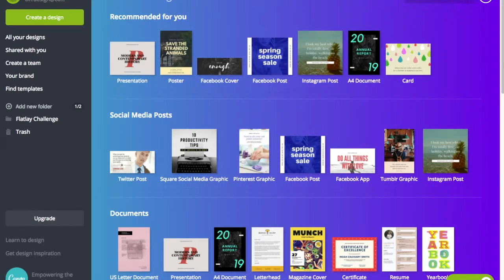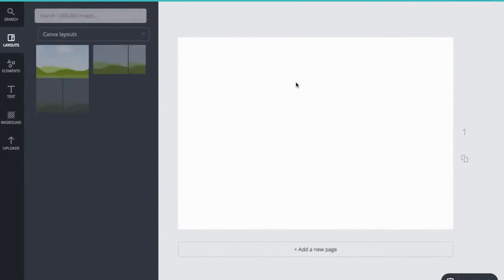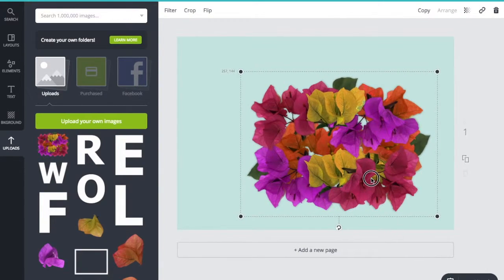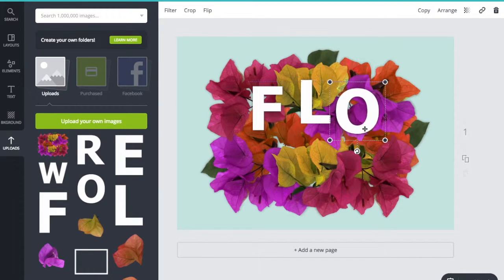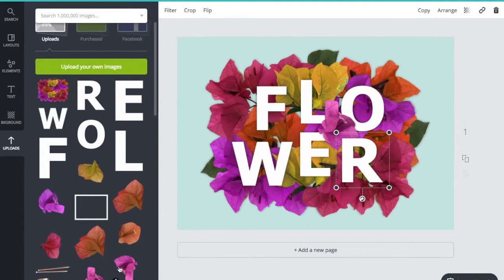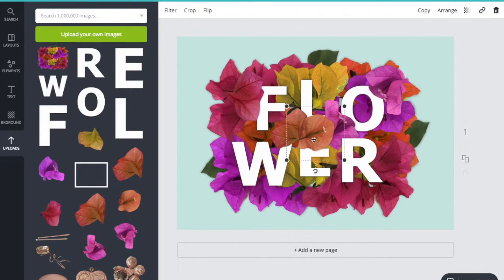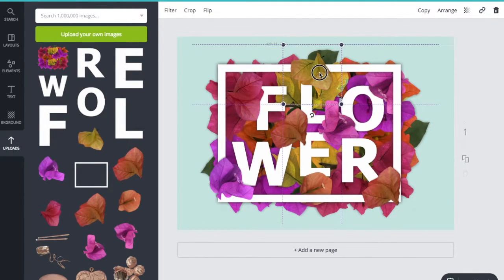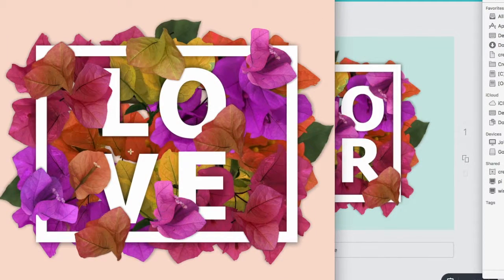Flower Frame Flatlay Challenge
This video will talk you through creating the digital flower frame flatlay shown. Grab the challenge notes and image pack